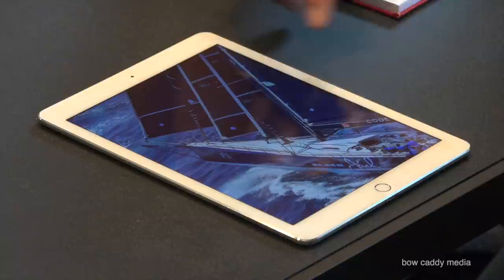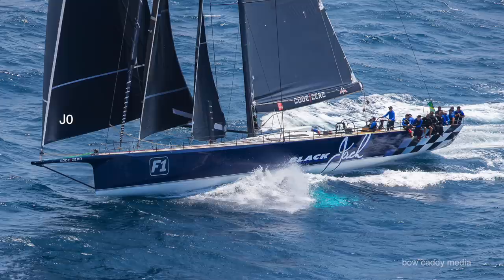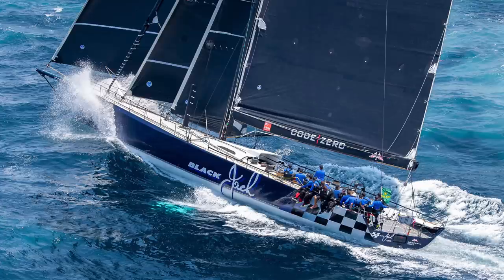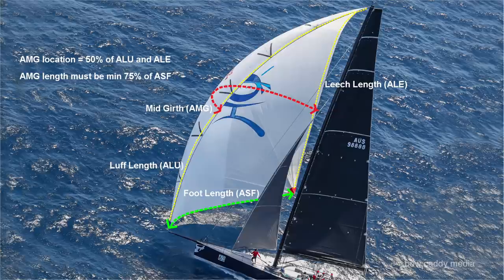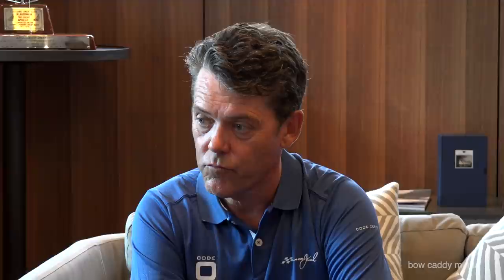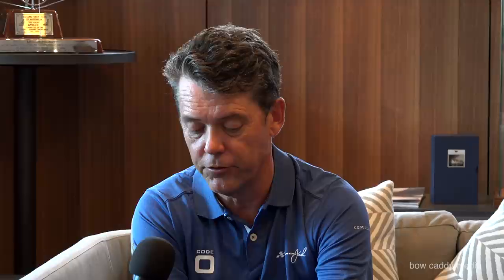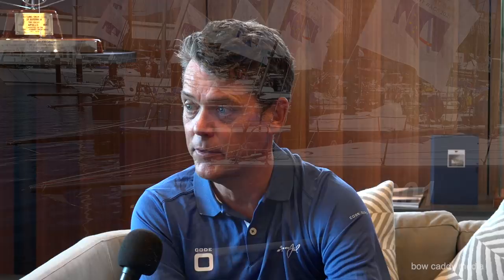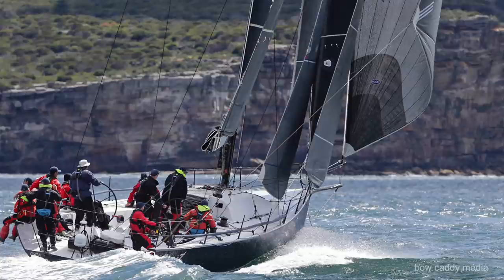Black Jack's Mark Bradford Sails Explains Grand Prix Sails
For many on the sailing scene who haven’t raced on a grand prix offshore yacht, the types and configurations of sails set forward of the mast – particularly for downwind sailing – are something of a mystery.

So, shortly before the start of 2021 Rolex Sydney Hobart Yacht Race, in which Peter Harburg’s Black Jack took Line Honours, we asked skipper Mark Bradford to explain some of the how and why of effective downwind sail combinations.